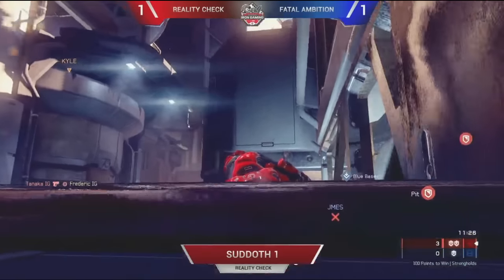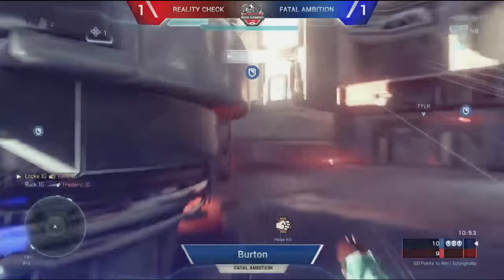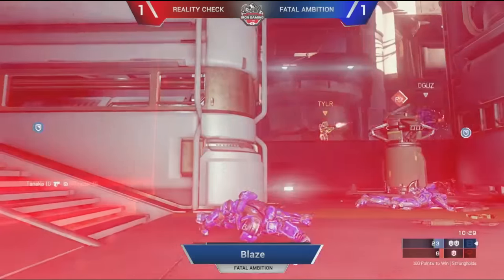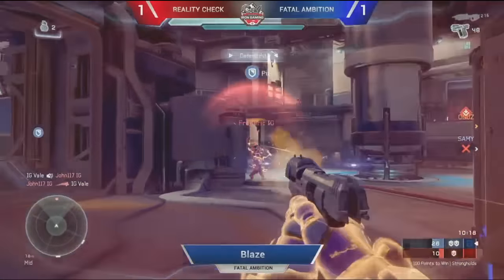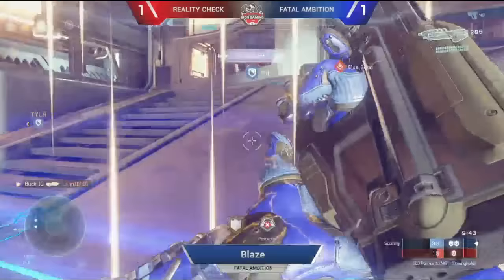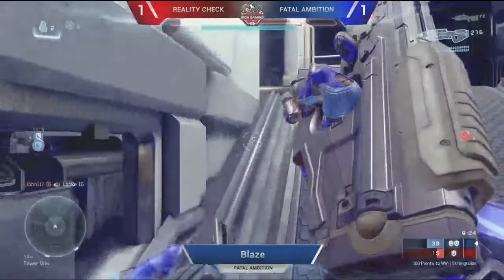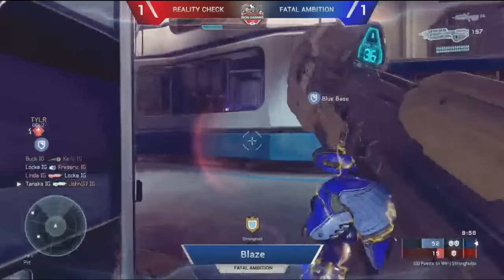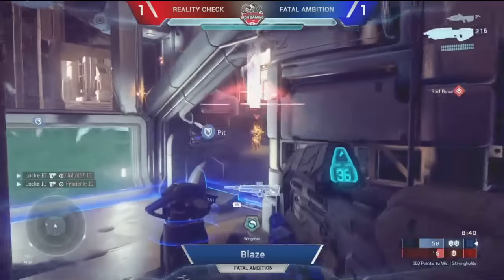Irongaming Daytona- Reality Check vs Fatal Ambition Game 3 - Empire Strongholds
If you Want to hit us up online for anything
Gamertags-
SUDDOTH 1
SUDDOTH 2